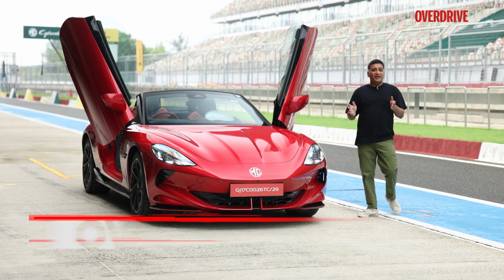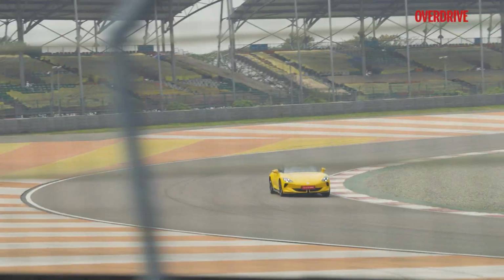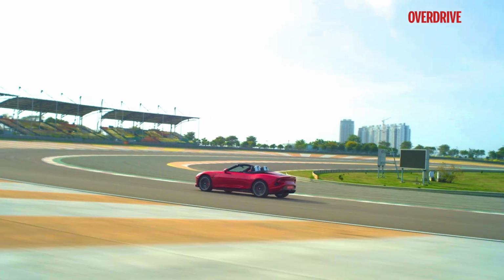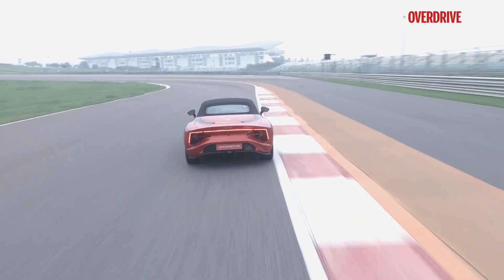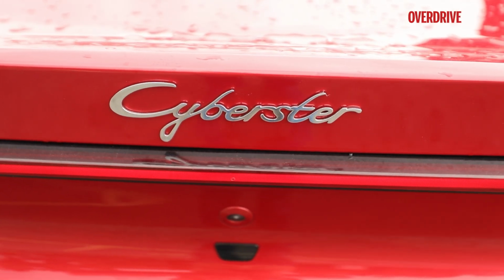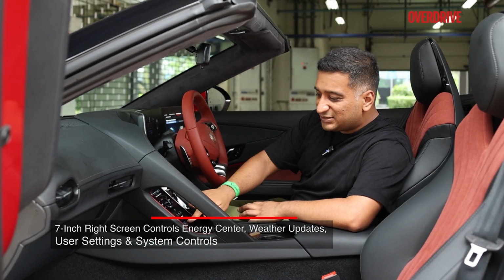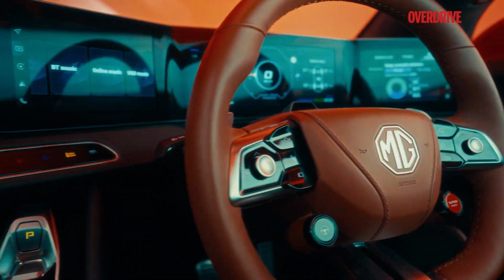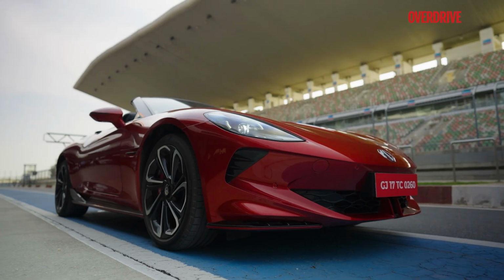2025 MG Cyberster Review - Most Attention For Your Buck? | OVERDRIVE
We went to the Buddh International Circuit to drive the 2025 MG Cyberster, MG’s all-electric roadster that has now launched in India. It comes with a dual-motor AWD setup delivering 510 PS and 725 Nm, and MG claims it can accelerate from 0 to 100 km/h in 3.2 seconds.

In this review, we focus on the on-track performance, acceleration test, design elements, and interior experience. Here's how it drives and what it brings to the segment. Watch Now!

00:00 - Introduction
01:07 - Dimensions, range & battery
01:59 - Launch control
02:25 - Top speed & handling
03:06 - Car weight
03:49 - Steering & braking
04:17 - Boot space
04:45 - Storage space
04:55 - Exterior styling
05:48 - Cabin feel
07:07 - Sound modes
07:17 - Features & safety
07:37 - Steering wheel & displays
08:59 - Verdict & pricing

Editors - Ashish Vedak & Ajay Ghate
Cameraman - Saurabh Chauhan